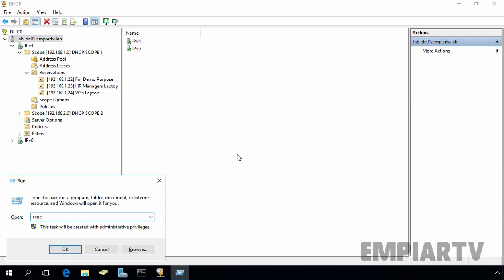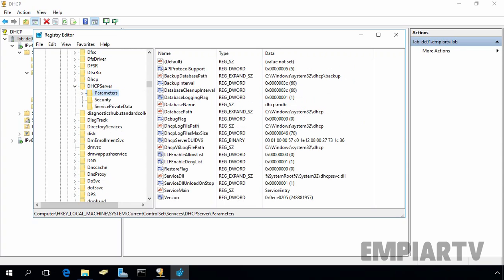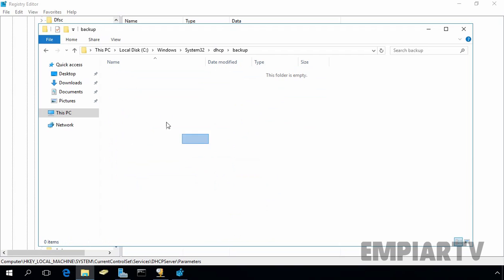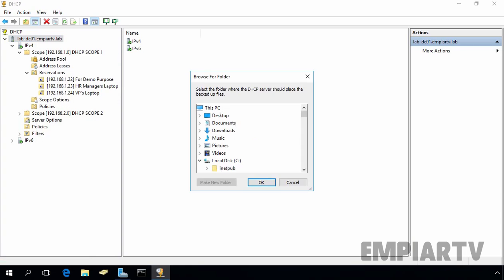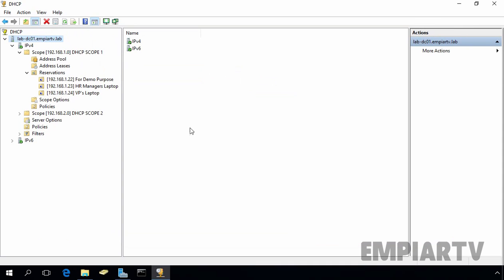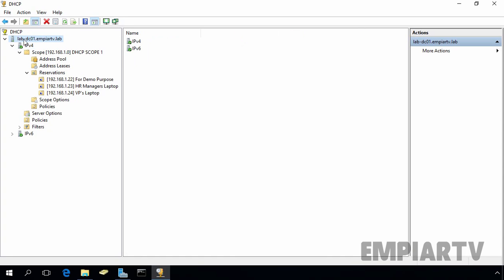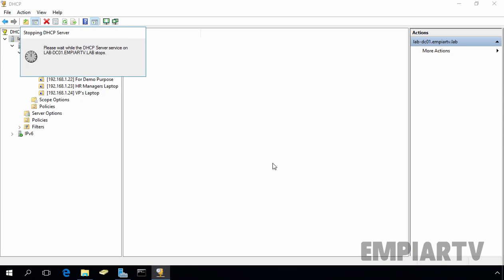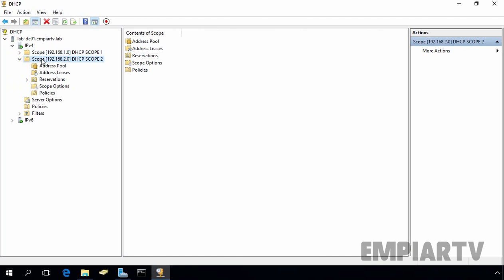DHCP Backup and Restore in Windows Server 2016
This video walks you through the step-by-step process of how to backup and restore DHCP database in Windows Server 2016 DHCP Server.